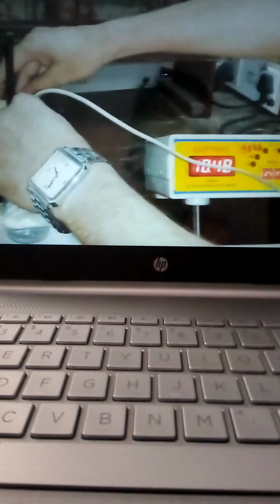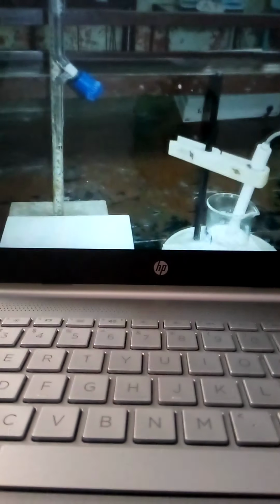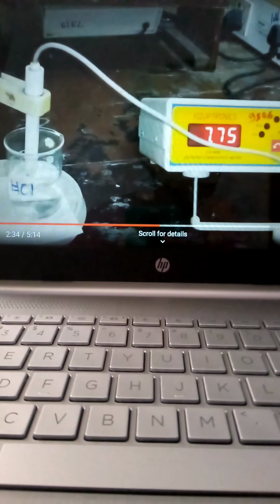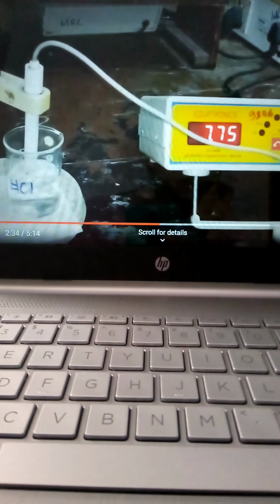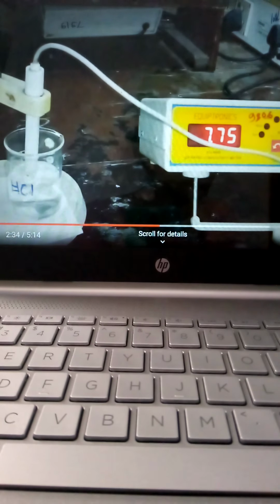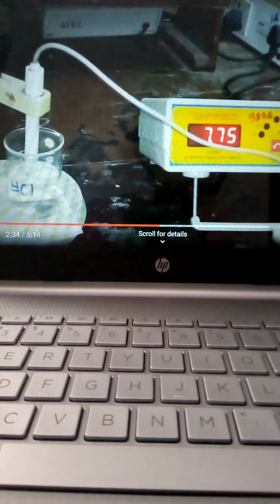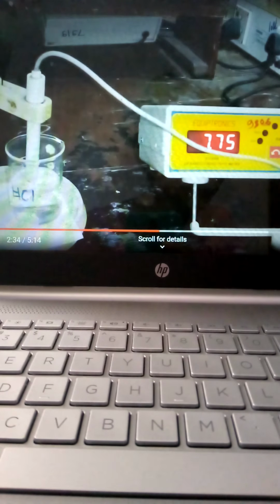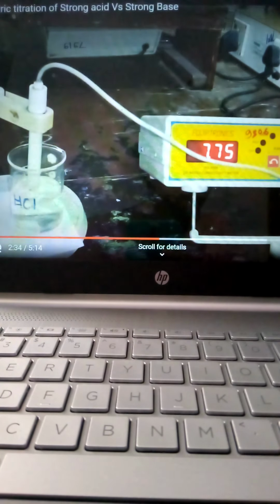Part 2 : Conductometric titration of mixture of acids v/s strong base